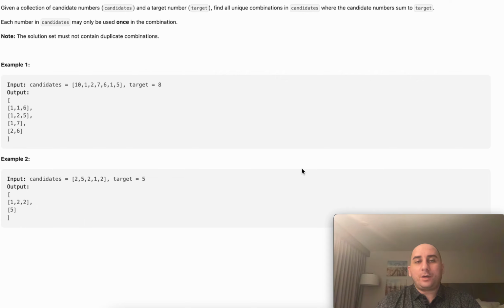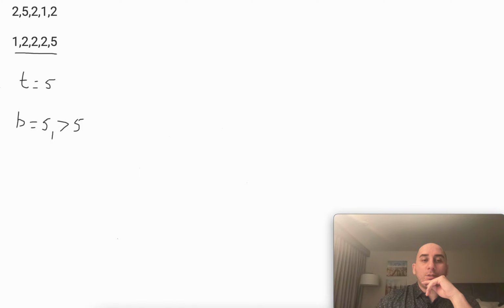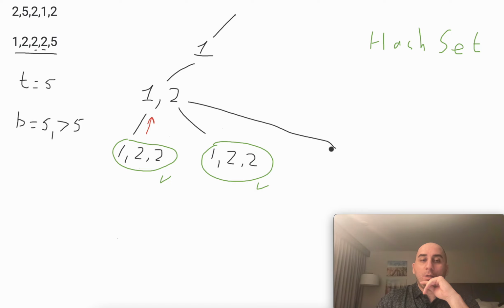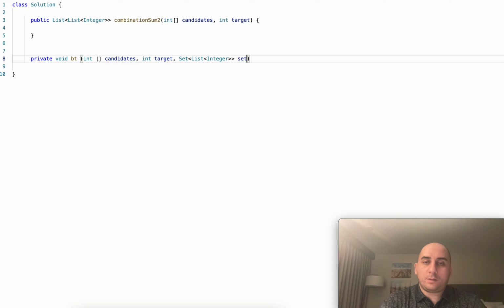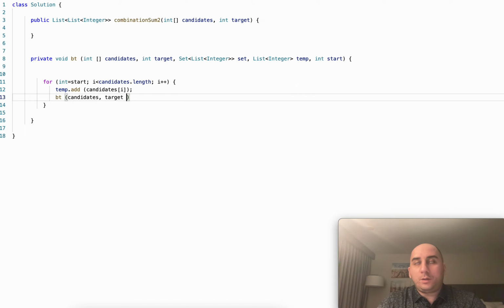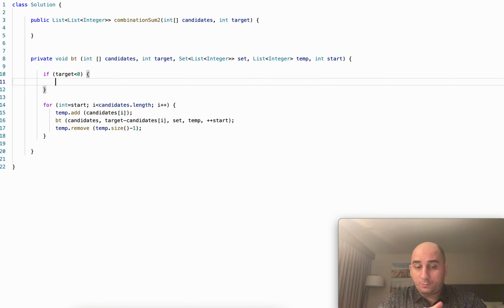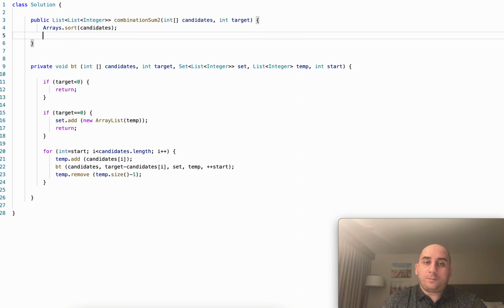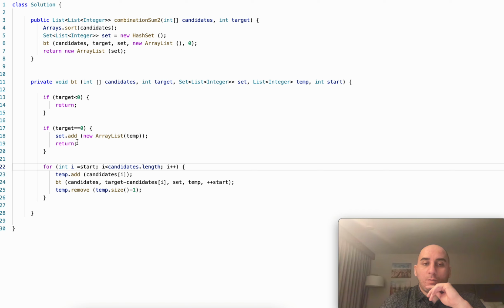LeetCode - 40.Combination Sum II | Backtracking | Java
00:00 - Step-by-Step Explanation
05:27 -  Coding

leetcode 40